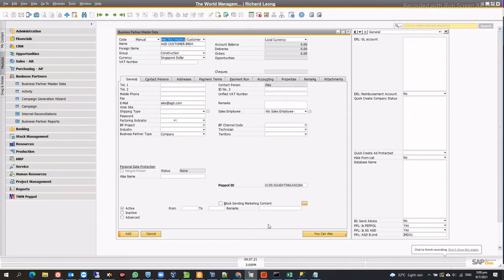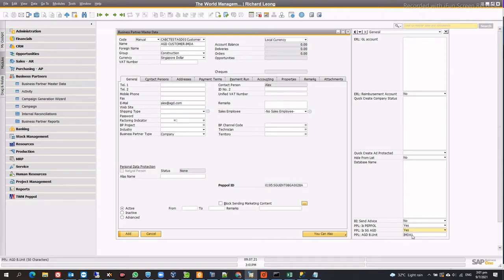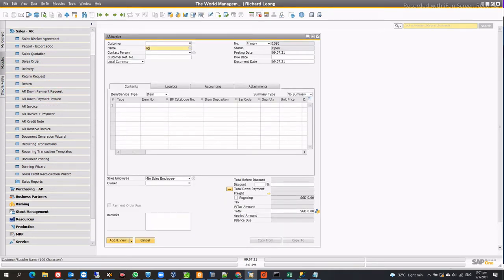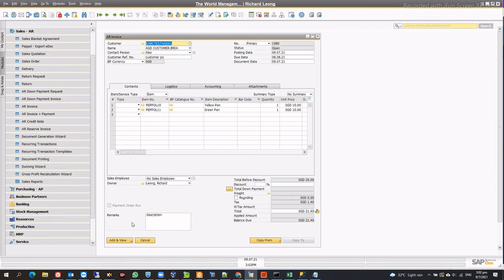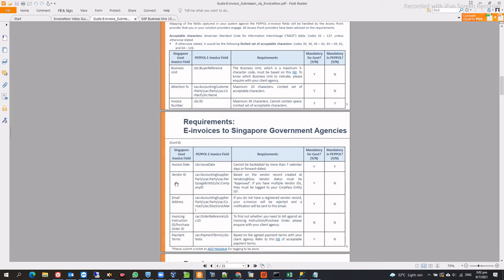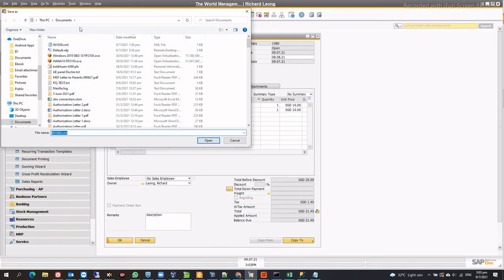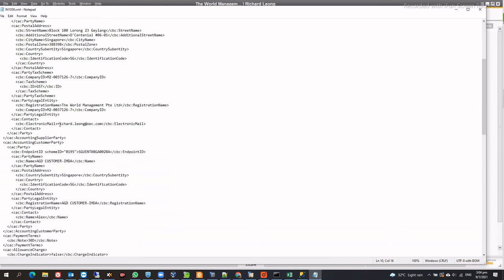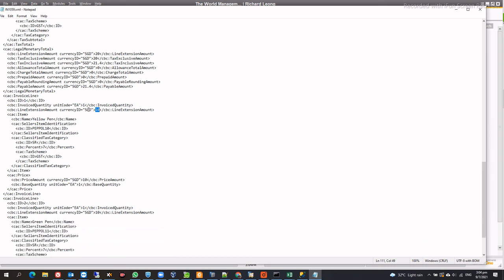Showcase 5: How to send an e-invoice to Singapore government agencies(through AGD)